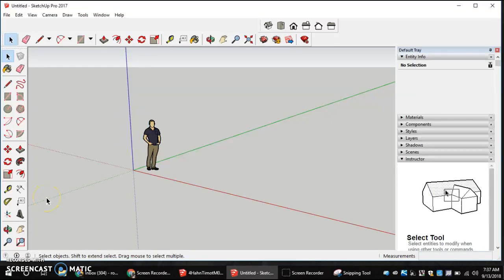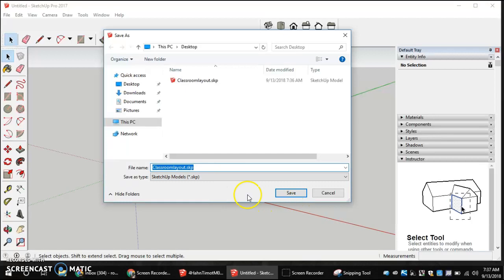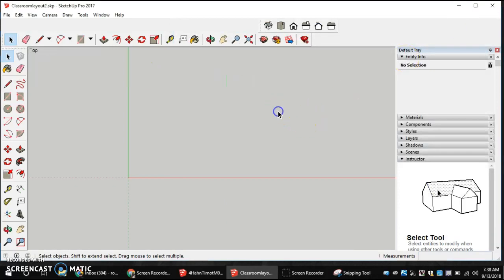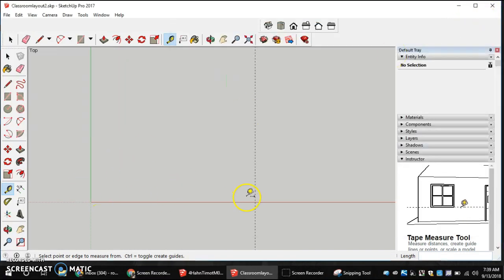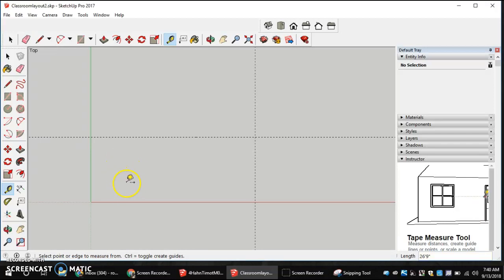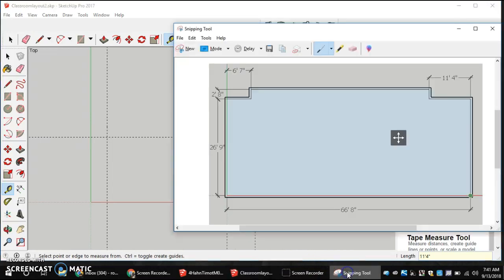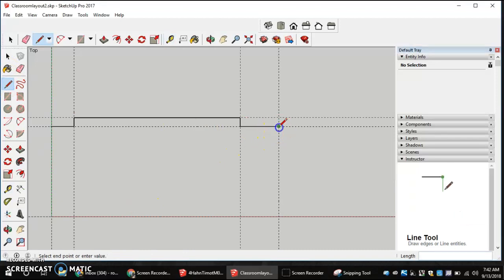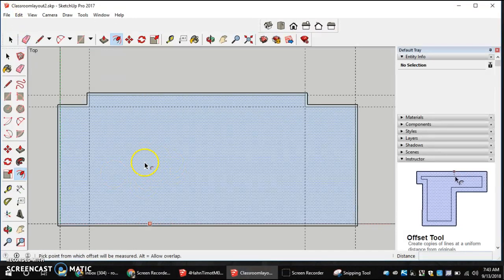Classroom Layout #1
Setting up Sketchup views and creating the floor plan of the classroom.